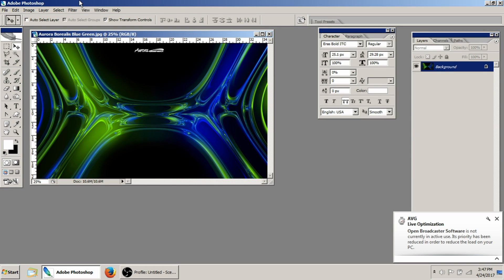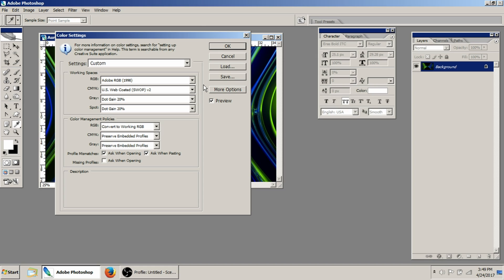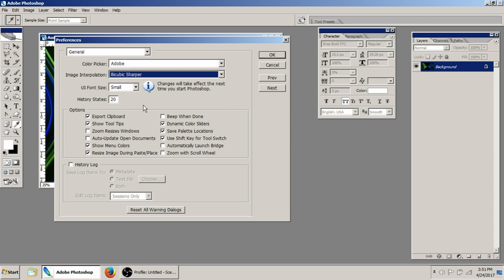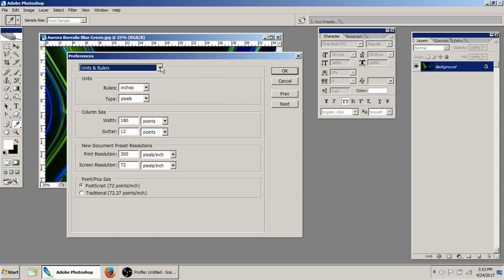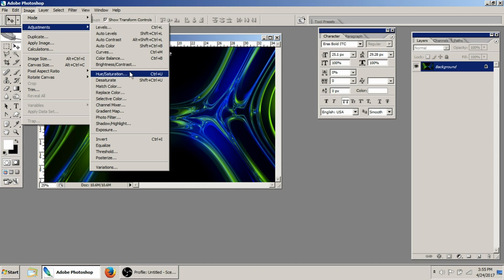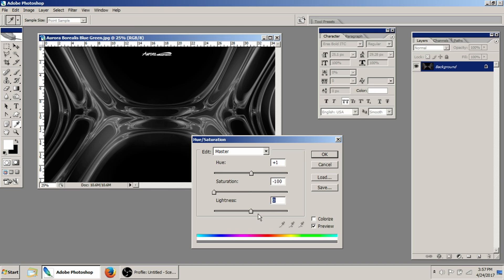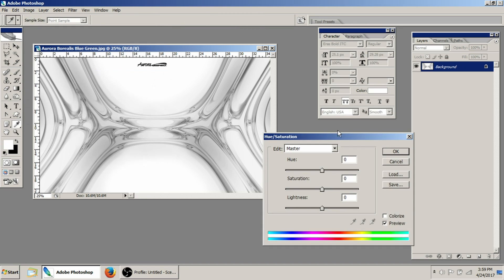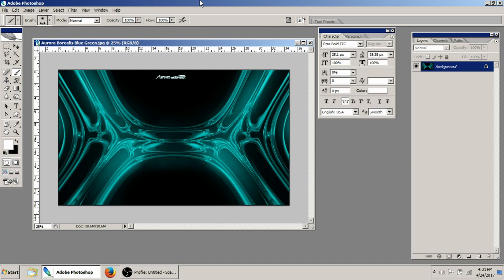Photoshop Color Changing Basics and Color Management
This first video in our series on color is about how we setup our color management policies in Photoshop for wide format printing on vinyl with an inkjet printer. Plus we get into some very basic ways to manipulate the color of your images.

 Video produced by owner and operator Grant Dorsey.